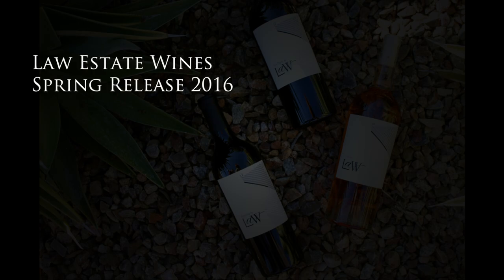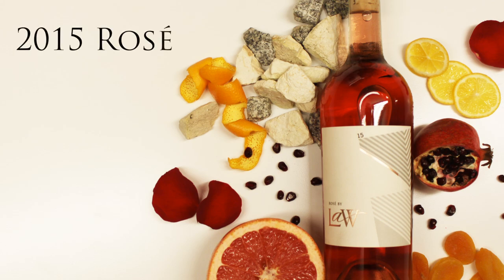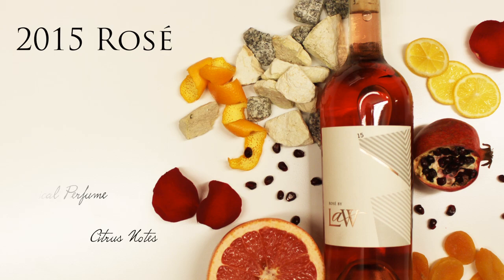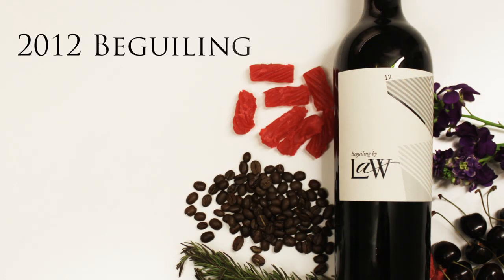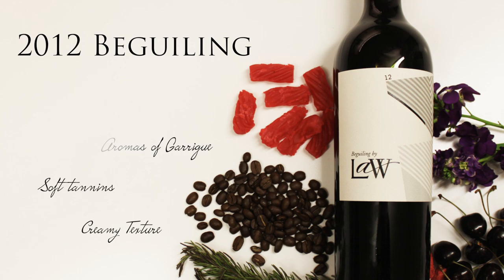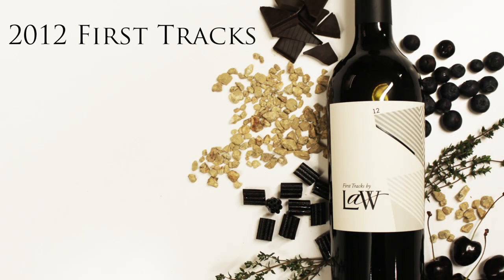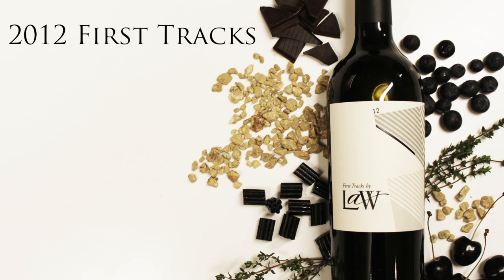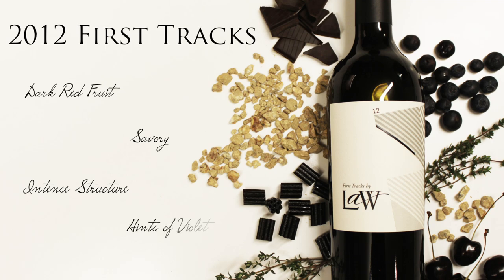Law Estate Wines Spring Release 2016